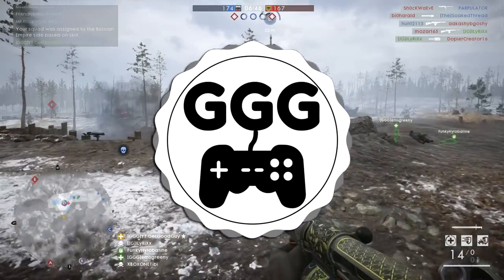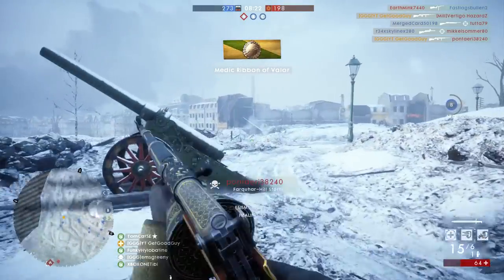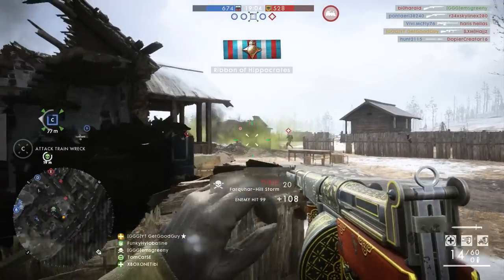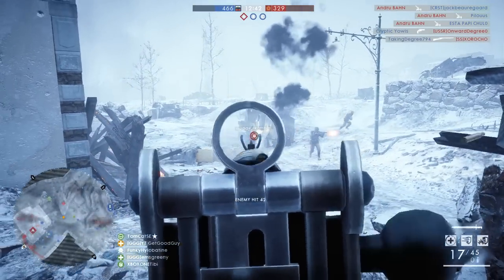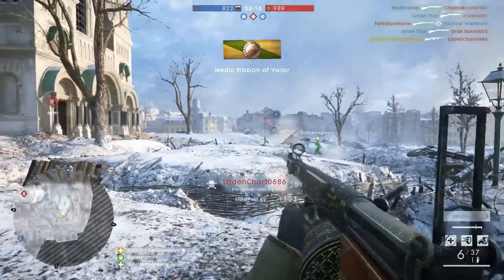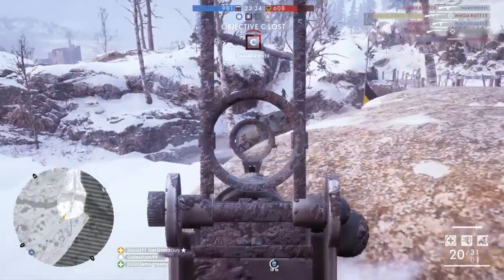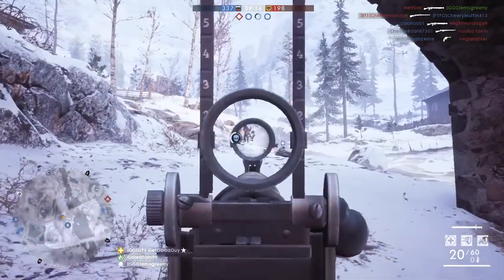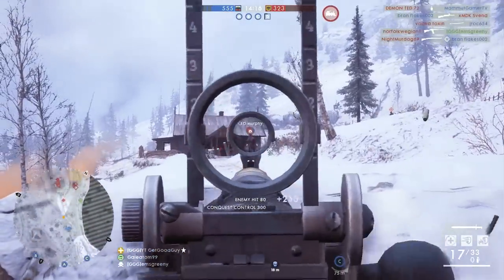Farquhar-Hill: Is It Good? - New Turning Tides DLC Medic Weapon (BF1 Weapon Review, Tips & Tricks)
The Farquhar-Hill is the new medic weapon in the latest Battlefield 1 DLC, Turning Tides. It's got a nice look to it but is it good? And which variant is better, the Storm or the Optical? Well today I'll give you my take on the Farquhar-Hill and drop a few tips and tricks as to how to use it to its full potential. So here is my review of the Farquhar-Hill.

*Reviews For The Other Turning Tides Weapons*